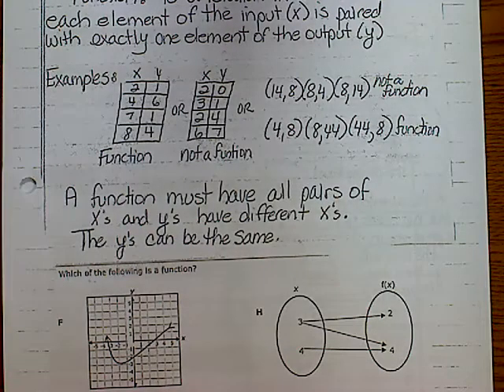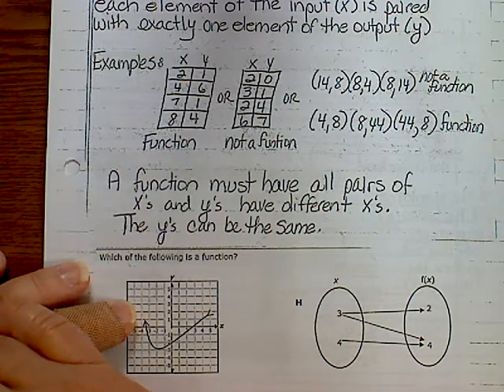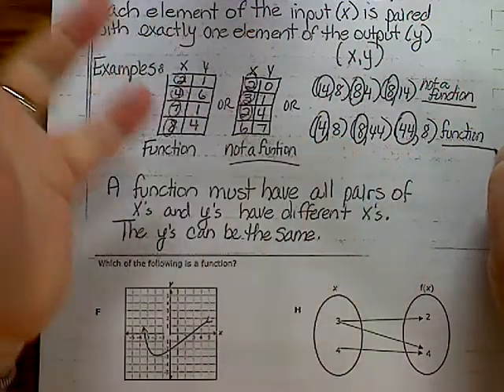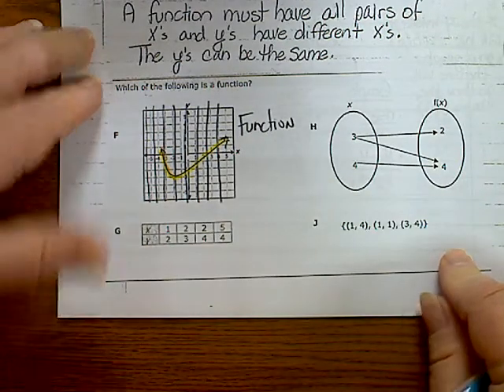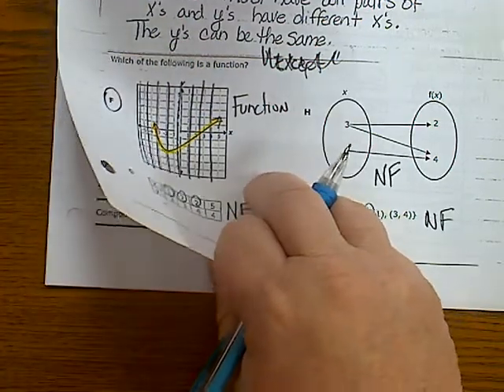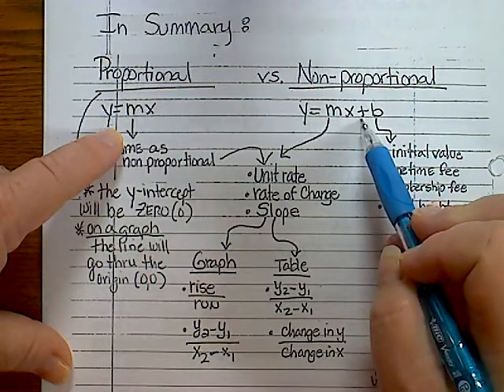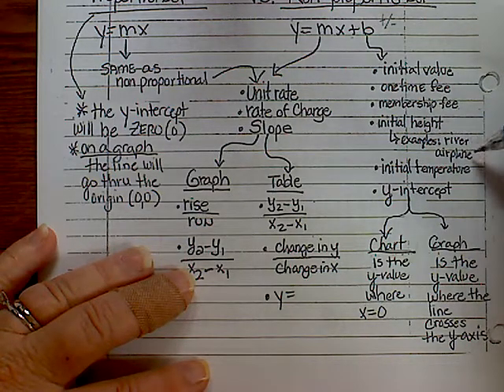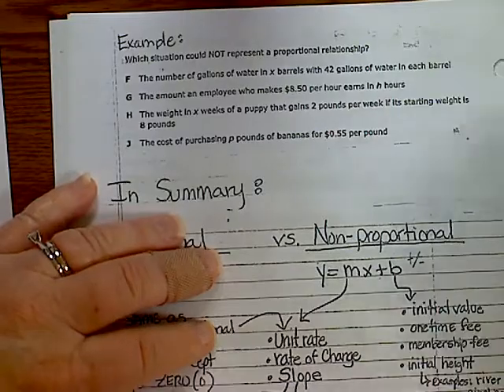STAAR Review 4 8 5G & 8 5H